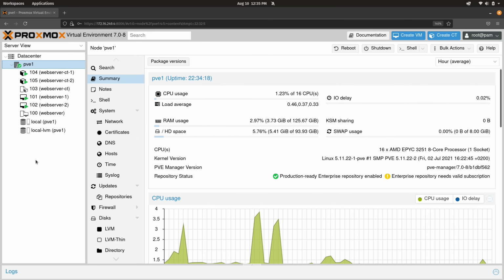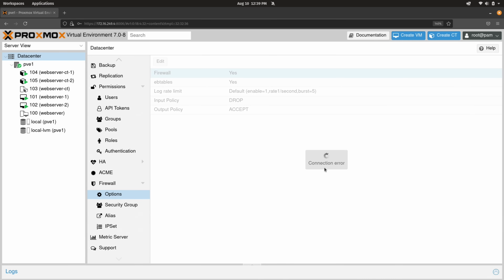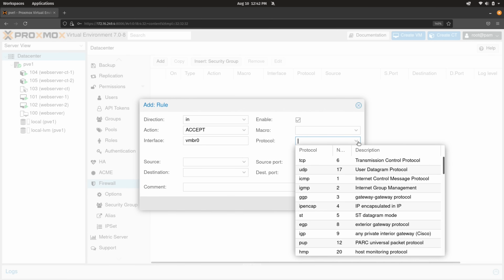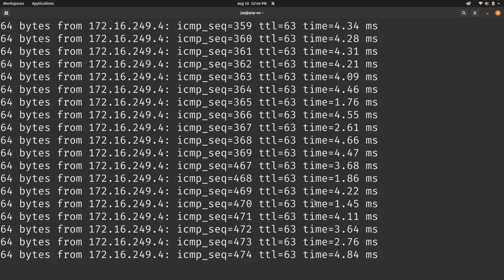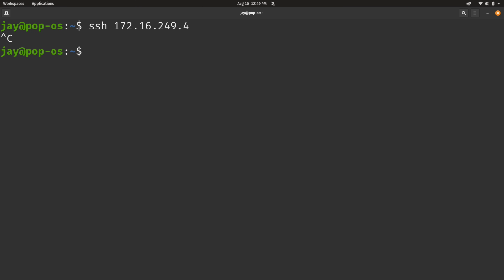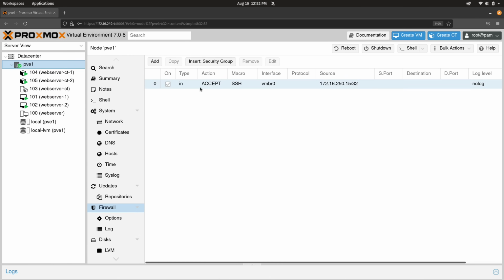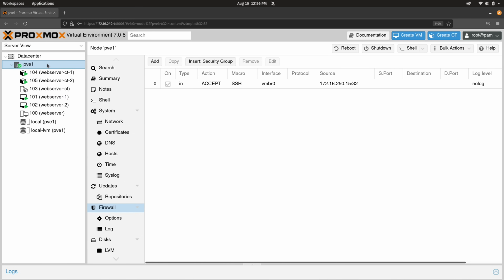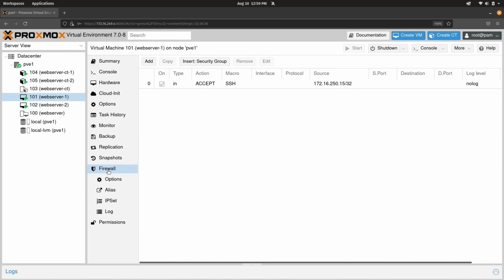Proxmox VE Made Easy – Complete Training Series (Part 11 - Firewalls)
In episode 11 of LearnLinuxTV’s full Proxmox Virtual Environment course, we dive into the built-in firewall functionality. You’ll learn how to configure firewall rules within your Proxmox cluster to enhance security and protect your virtual machines and containers. By the end of this video, you’ll have the knowledge needed to implement effective firewall policies in your own Proxmox setup.

*📖 Switch to Linux with My Latest Book*
Thinking about making the jump to Linux? This step-by-step guide will help you choose the right distribution and install Linux with confidence.

*📚 Discounts, Courses, Books, and More! (Support Linux Learning)*
- Save 30% (or more) on Linux Foundation certs!

*🕑 Time Codes*
00:00 - Intro
03:23 - Location of firewall settings
04:32 - Warning about enabling the firewall prematurely
04:57 - Locking myself out (on purpose)
06:02 - Disabling the firewall via CLI (to restore access)
07:50 - Creating a firewall rule for allowing access to the web console
10:07 - Creating a firewall rule for ICMP
11:14 - Creating a firewall rule to allow OpenSSH
13:24 - Summary of concepts so far